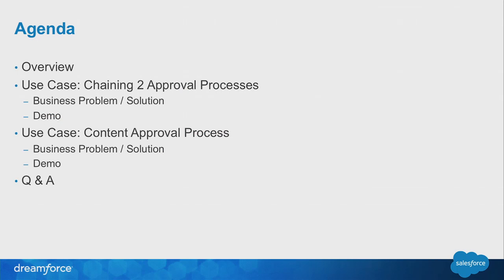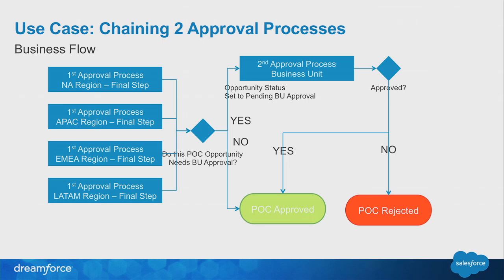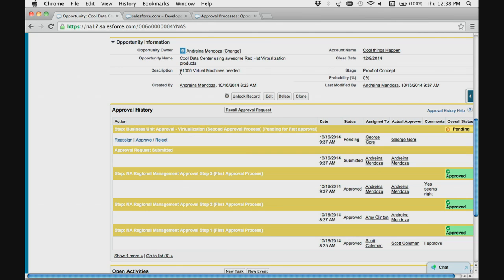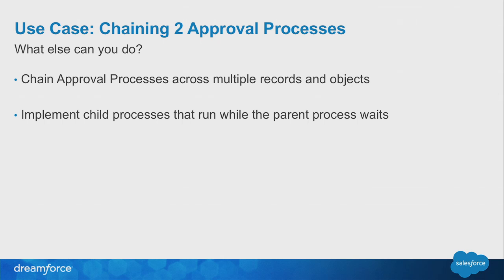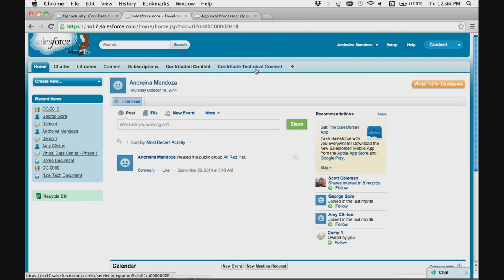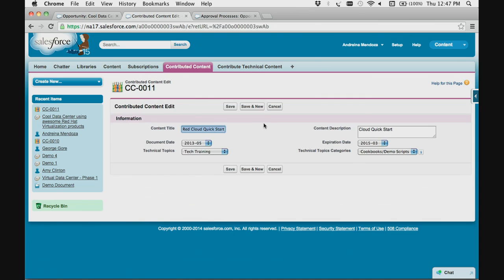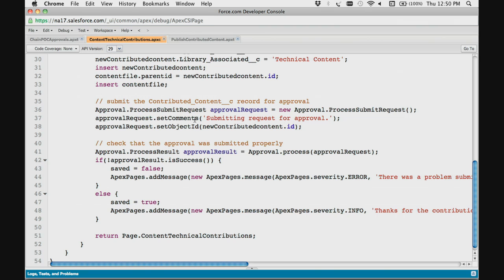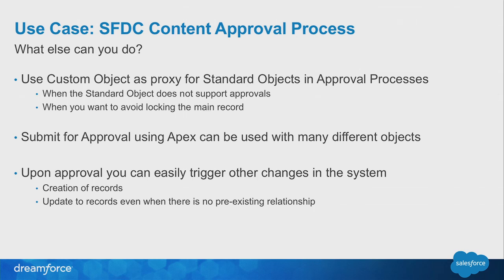Chaining Approval Processes with Apex Code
Know the basics of Apex Code and want to dig deeper? Join us to learn best practices for combining clicks and code with Approval Processes and Apex Triggers. We'll show how we're extending standard functionality to automate approvals at Red Hat, so you can take these ideas home to your org.